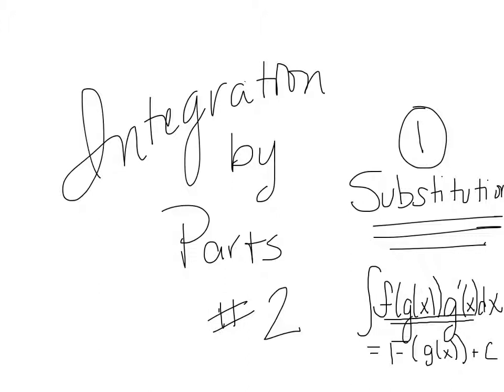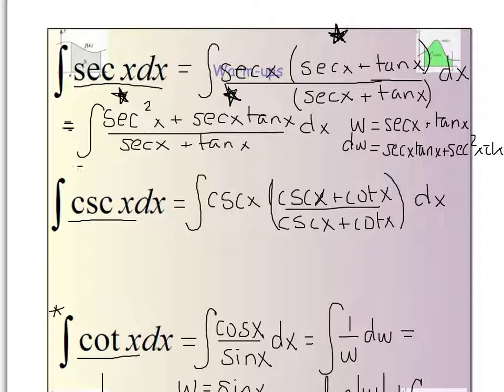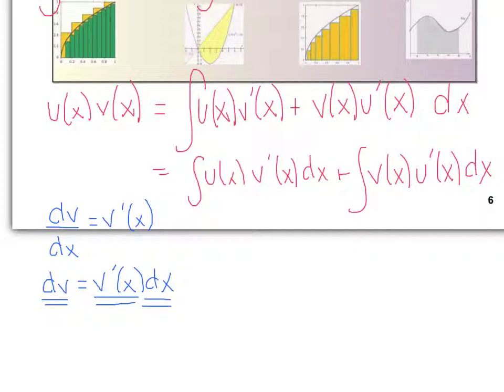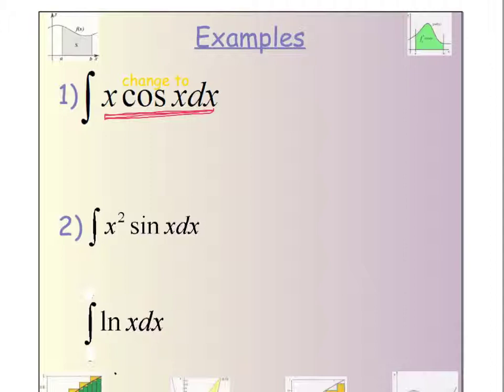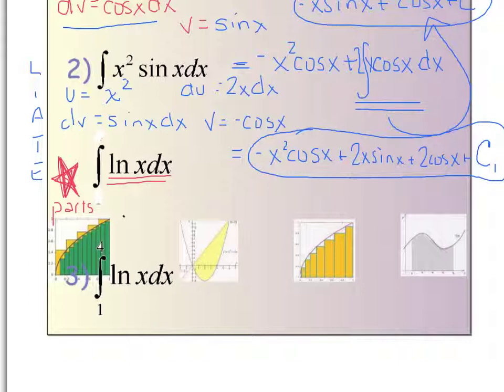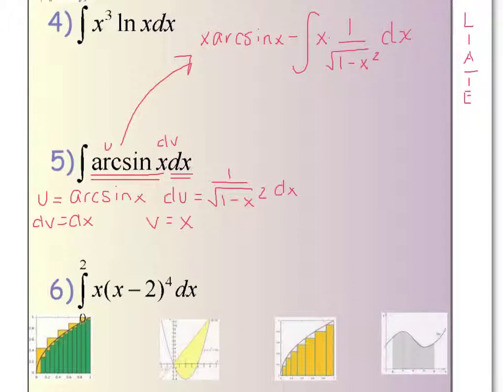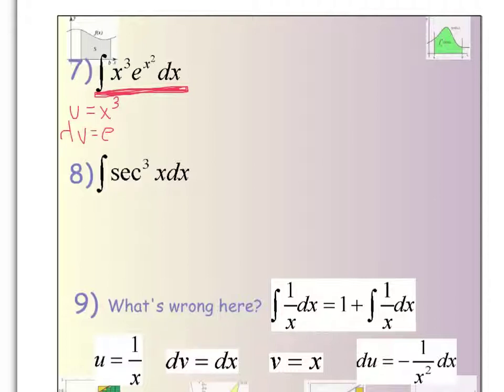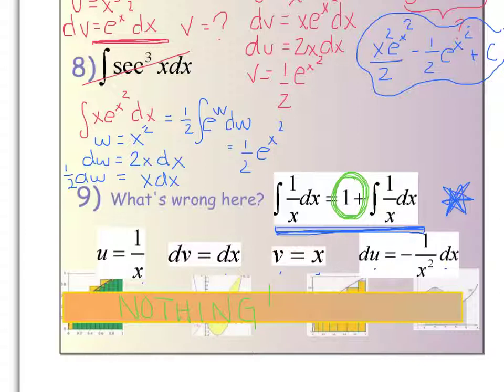Integration by parts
Written for my BC Calculus Class when my son was sick.